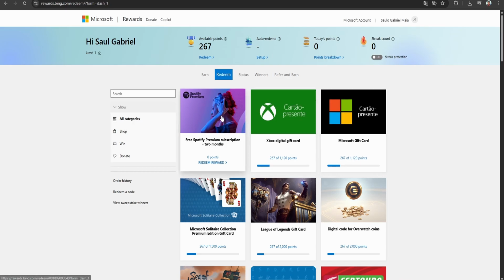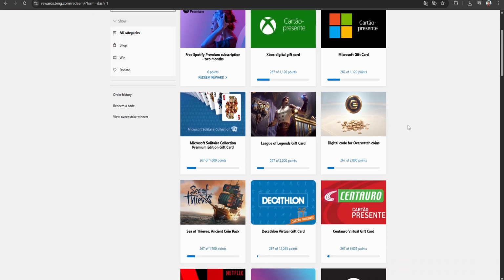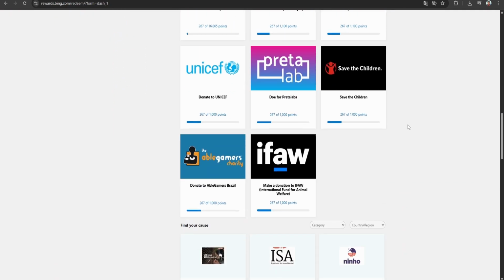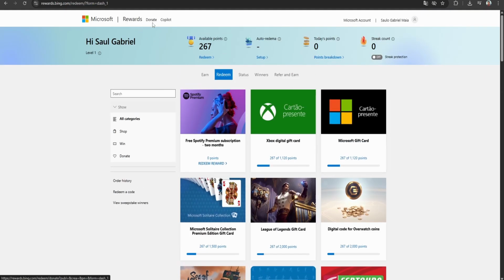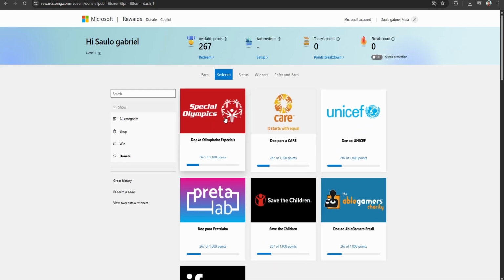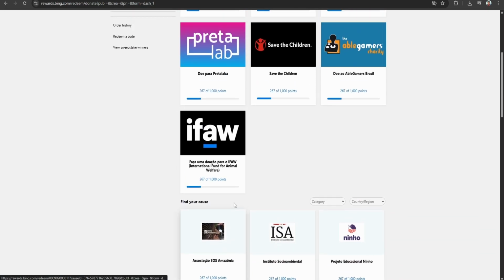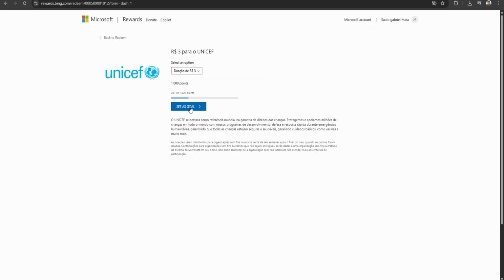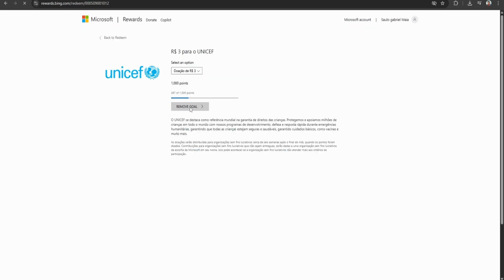MICROSOFT REWARDS CODES (ARE THERE ANY? 2026)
MICROSOFT REWARDS CODES (ARE THERE ANY? FULL GUIDE 2026)

In this 2026 guide, you’ll learn the truth about Microsoft Rewards codes and whether they actually exist.

Many users search for Microsoft Rewards codes, but most rewards are earned through official activities rather than redeemable codes.

In this video, you’ll learn:
 • Do Microsoft Rewards codes really exist?
 • How to earn points the official way
 • Daily tasks and bonuses explained
 • How to maximize your points faster
 • Common scams to avoid
 • Tips to redeem rewards efficiently